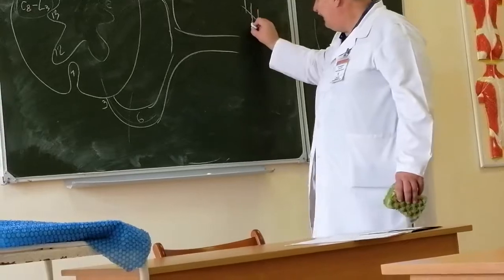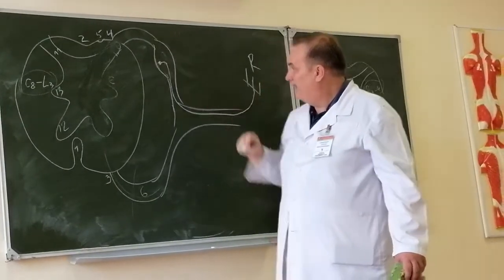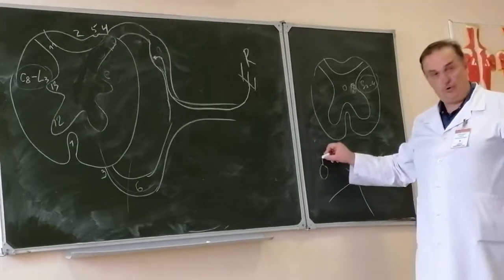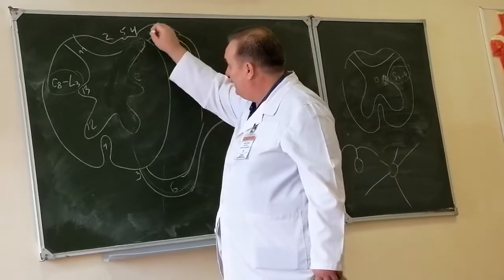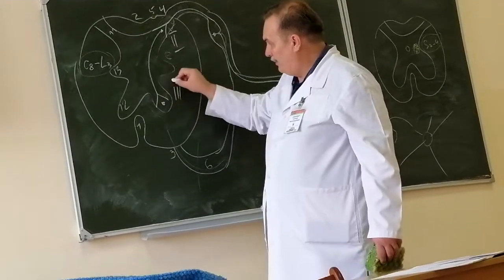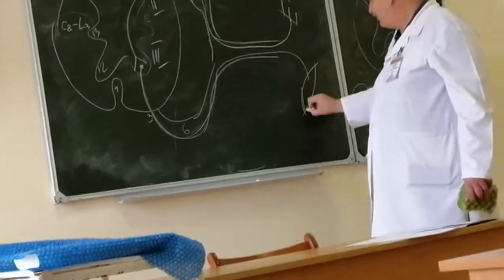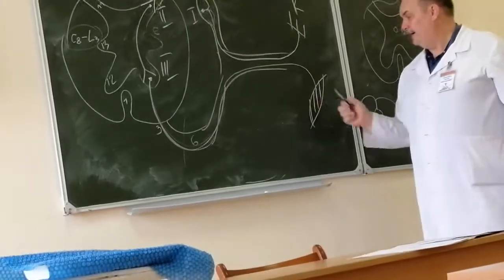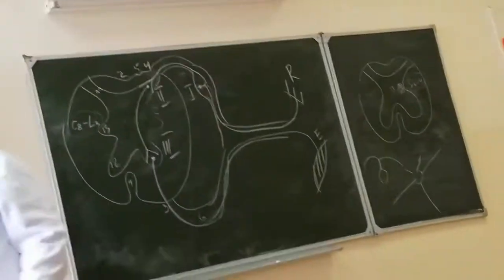Reflex Arc | CNS 01 | GrSMU 🇧🇾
CNS 1st lesson